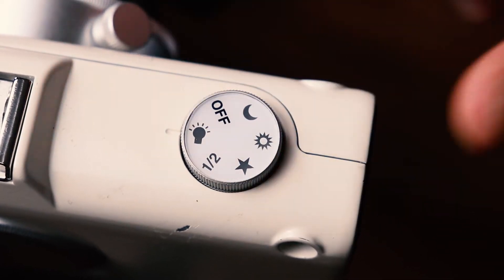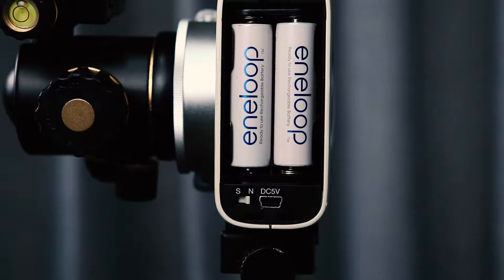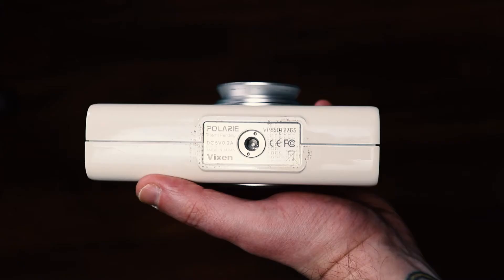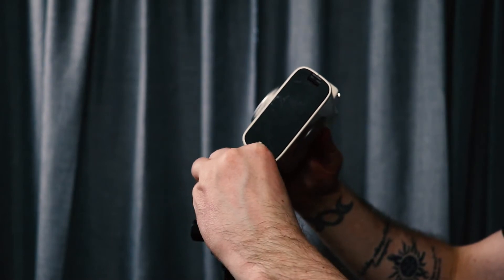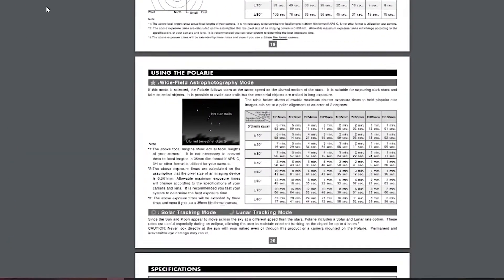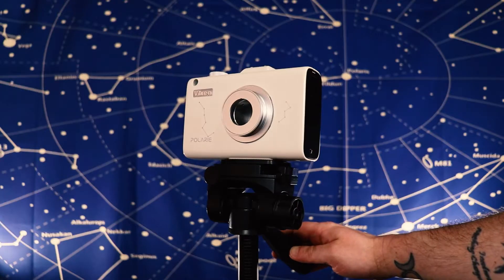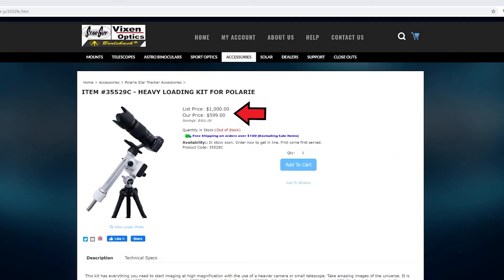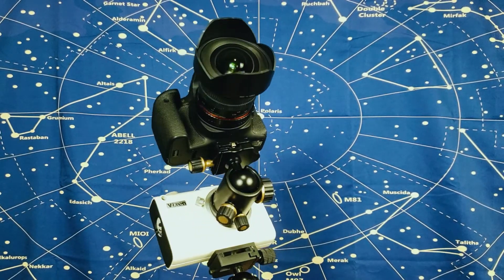Portable Star Tracker | Vixen Polarie Review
In this video, we go over the Vixen Polarie, which is a very portable star tracker.

***Note*** I recorded during a sale, average price is $400 USD. If you want, you can check it out

What feature do you like about this star tracker? Let me know down in the comments! For me, I like that there's a compass, which I haven't seen in other trackers!

0:00 Intro
0:29 Price and Features
1:36 Pros
2:31 Cons
3:47 Who this is and isn't for
4:39 Outro